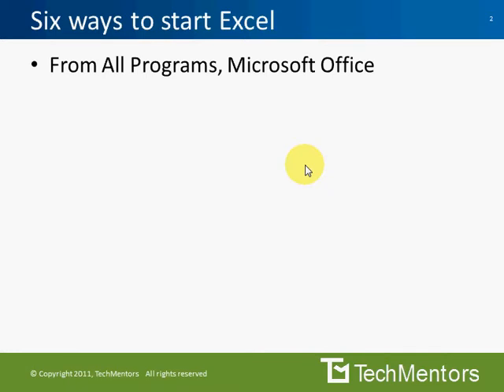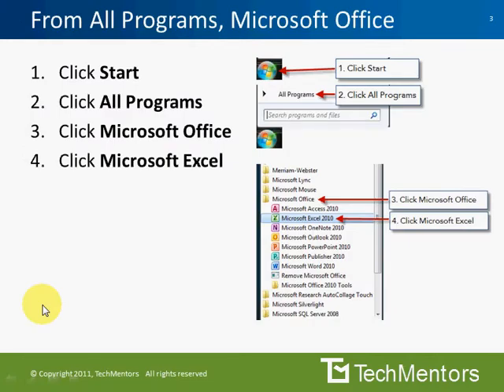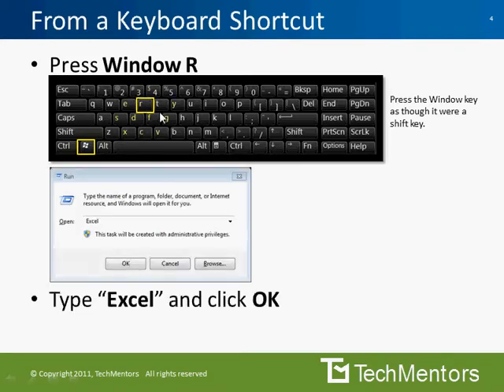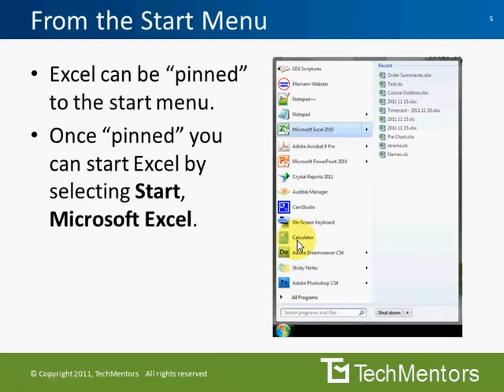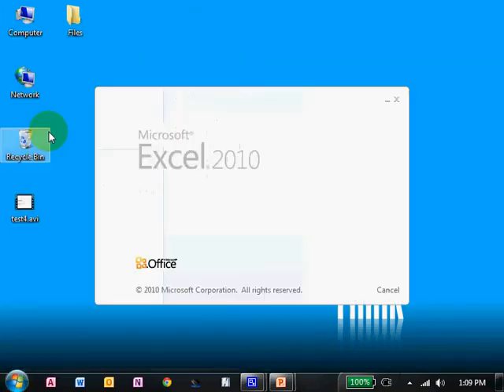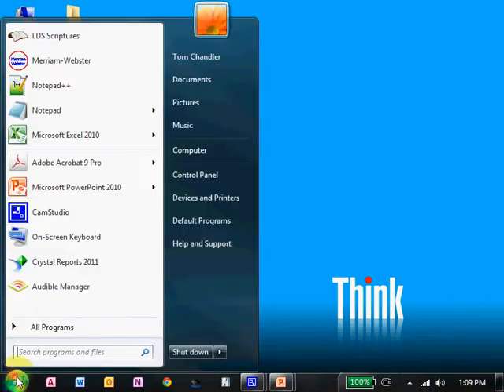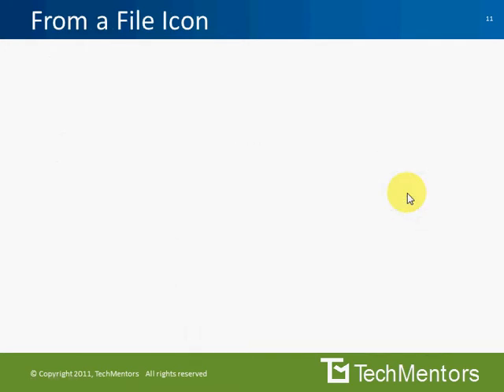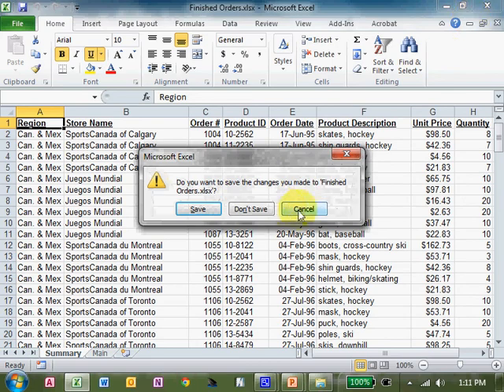How to start Excel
TechMentor video that shows there are multiple ways to start Microsoft Excel.